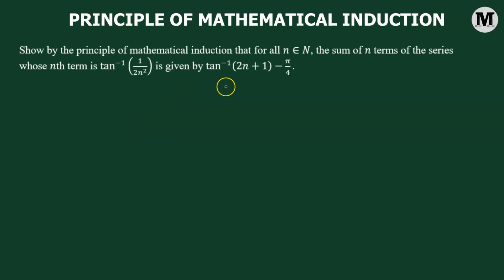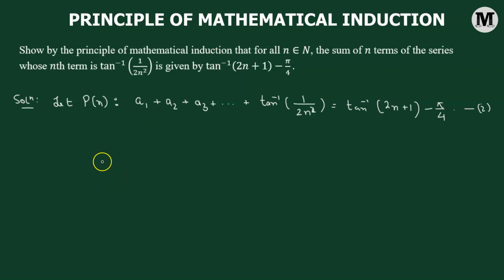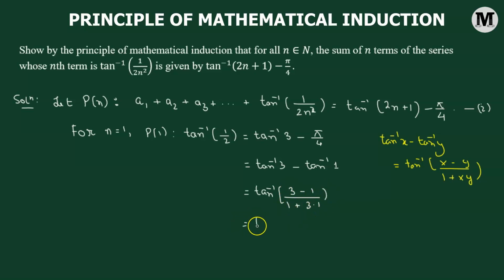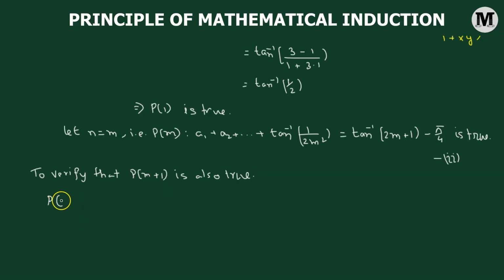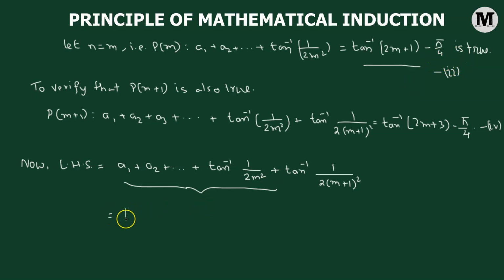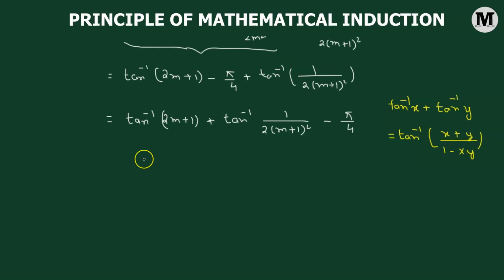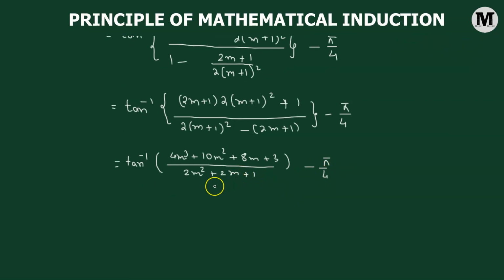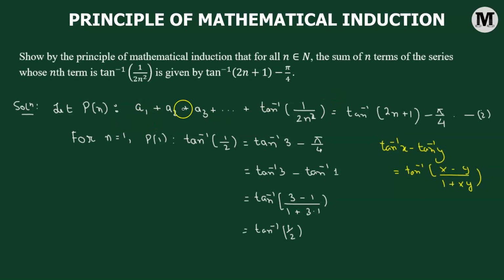50 | Principle of Mathematical Induction - Worked Out Problem 50